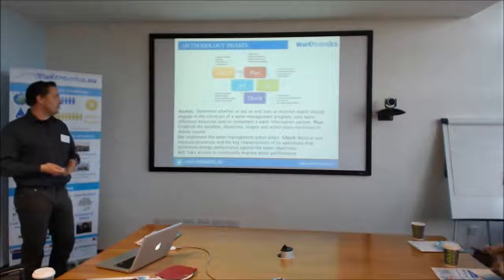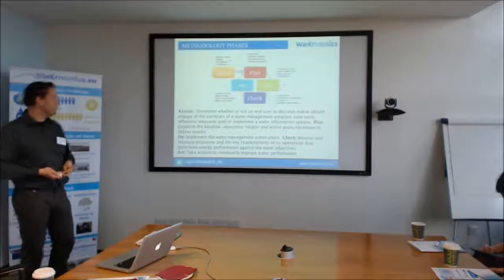Waternomics: Methodology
Presented at Waternomics Final Event
Presented by Sander Smit, BMC, Eindhoven, Netherlands